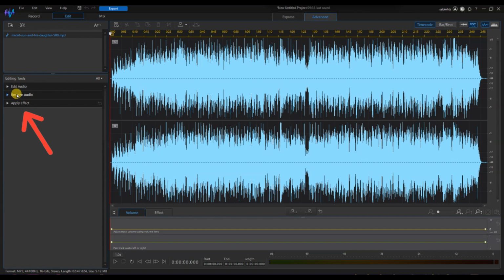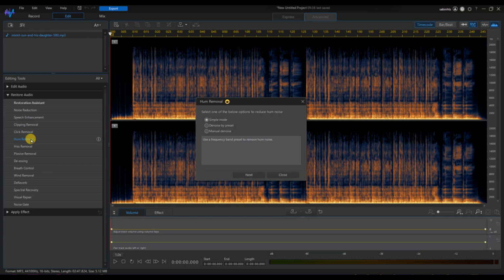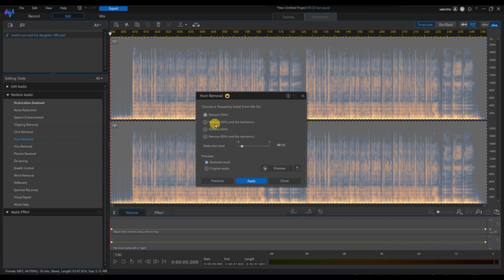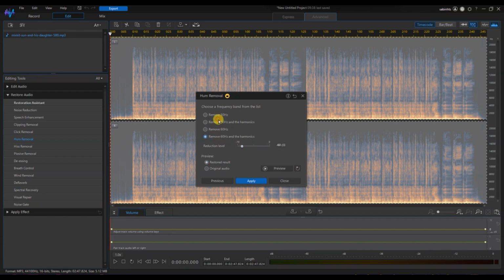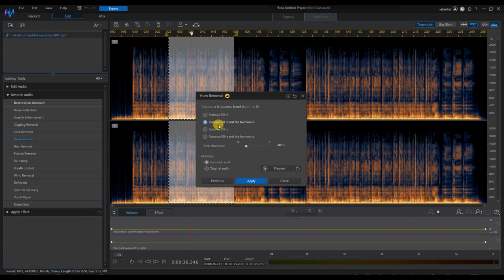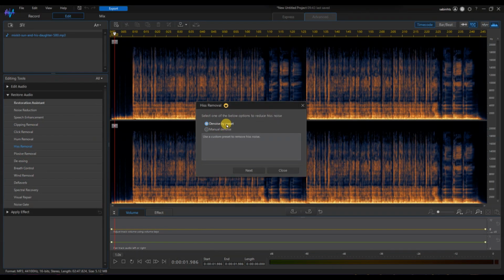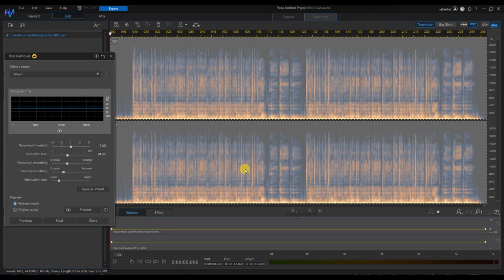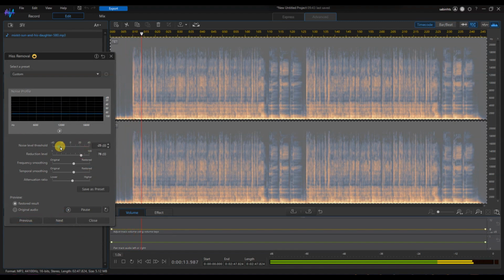How to Remove Hiss and Hum in AudioDirector 2025?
Want to improve your audio quality by removing unwanted background noise? In this step-by-step tutorial, we’ll show you how to remove hiss and hum in AudioDirector using professional noise reduction tools. Whether you’re working on podcasts, voiceovers, songs, or video soundtracks, this guide will help you clean up your audio and make it sound crisp and clear.

We’ll cover how to use Hum Removal with options like Simple Mode, Denoise by Preset, and Manual Denoise to target low-frequency hums, as well as Hiss Removal to get rid of high-frequency background noise. You’ll also learn how to preview, adjust frequency bands, and apply presets for the best results in CyberLink AudioDirector.

This tutorial is perfect for beginners and professionals who want to enhance sound quality, reduce noise, and create polished, studio-like audio. By following this guide, you’ll be able to eliminate buzzing, static, and white noise in just a few clicks.

Drop your questions in the comments, and we’ll be happy to help!